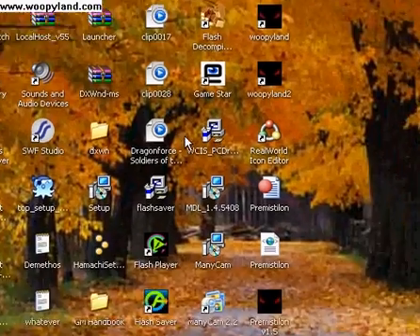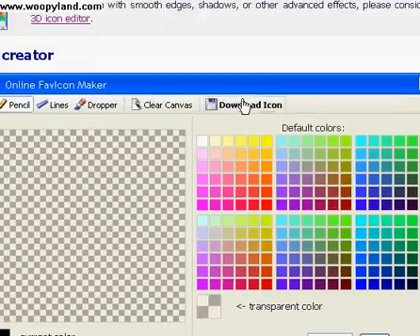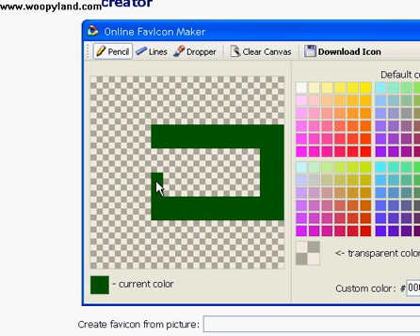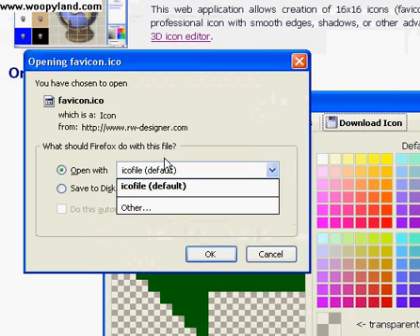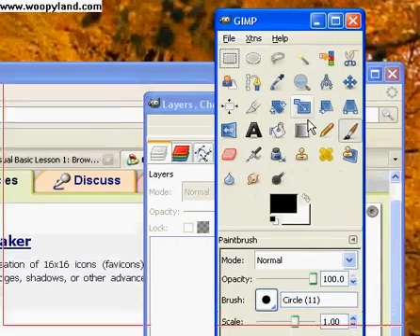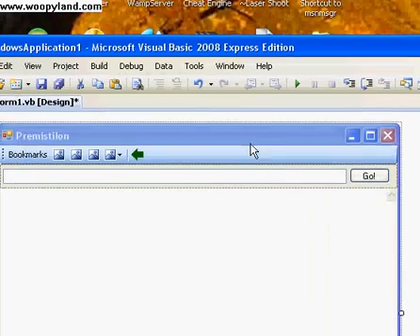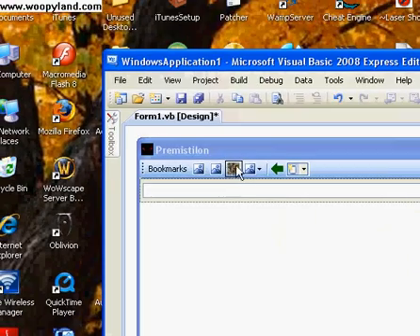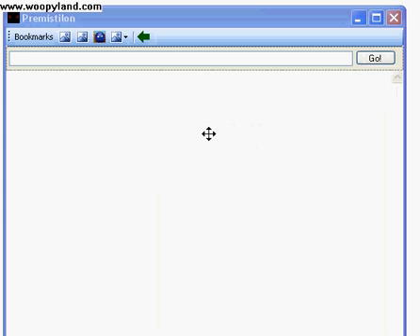Visual Basic Lesson 3: Icons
Visual basic making icons.